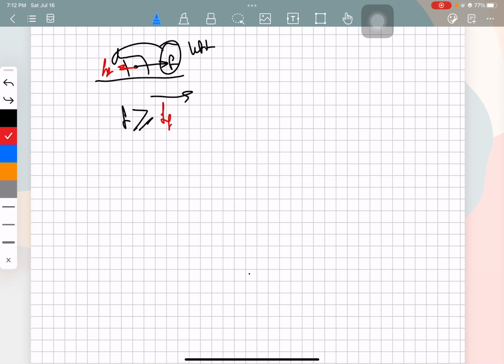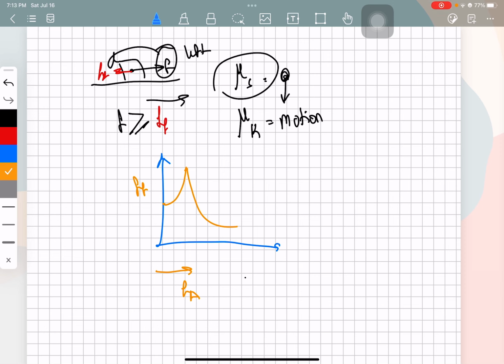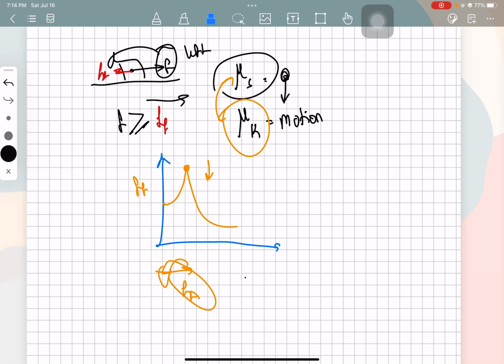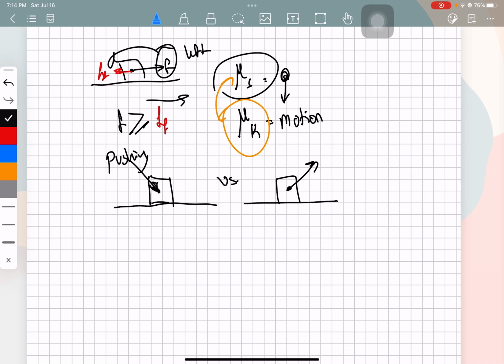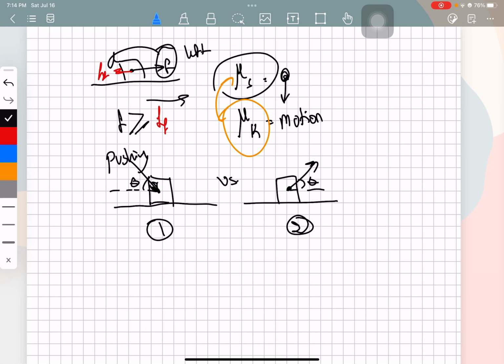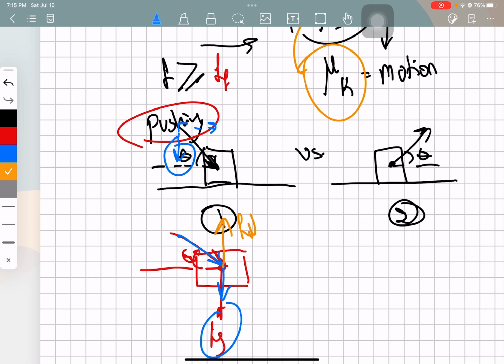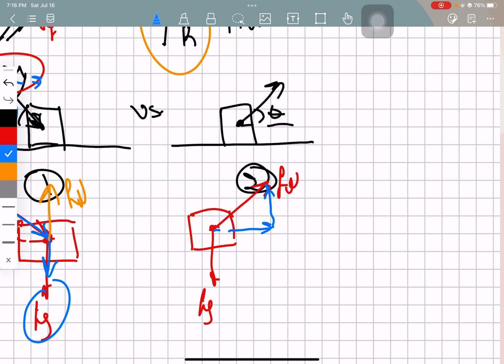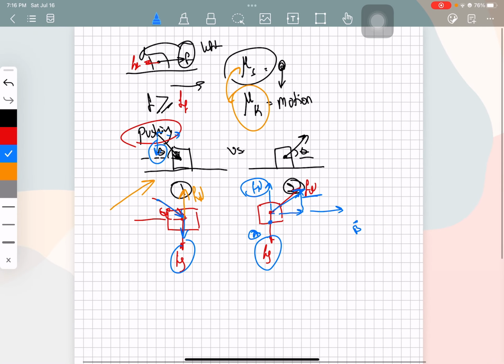Physics Dynamics: friction and push and pull at an angle